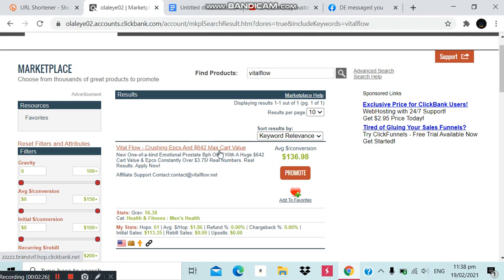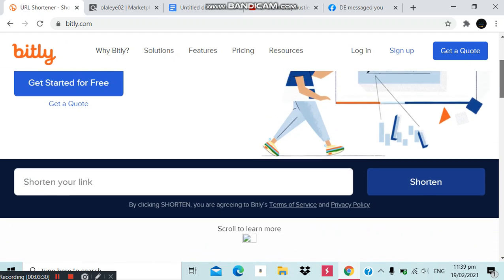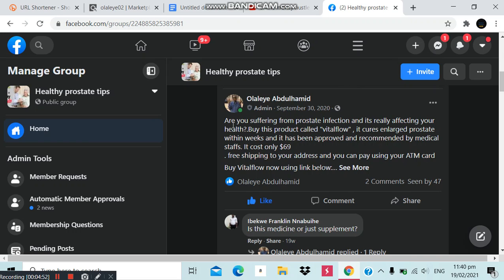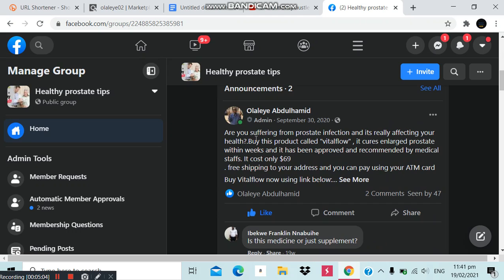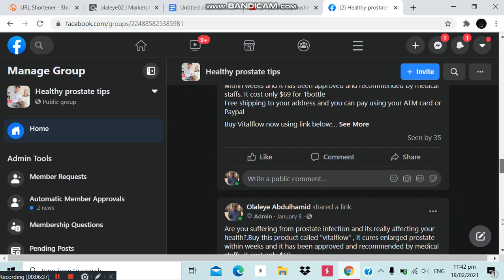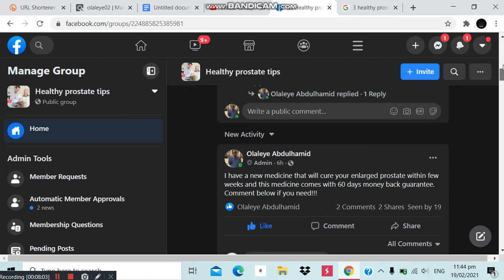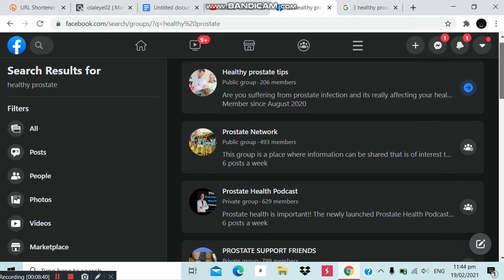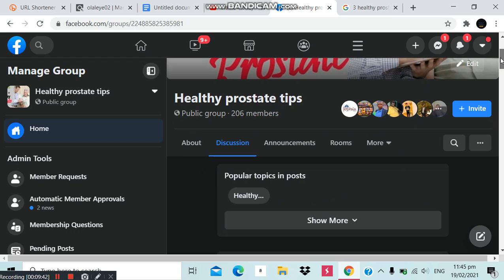Clickbank Tutorial For Beginners 2021 - How To Make $2,000 Per Month With Clickbank For FREE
In this clickbank tutorial video, i will show you how to make up to $2,000 every month with clickbank as a beginner this 2021. So kindly watch the end for full details.